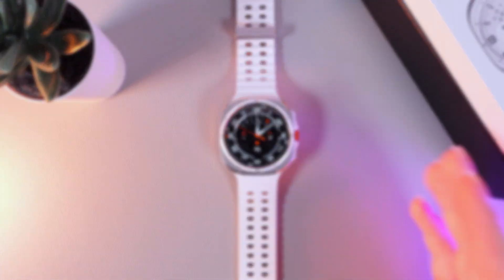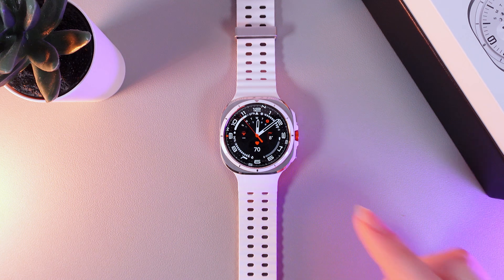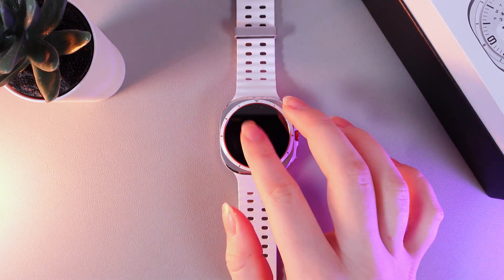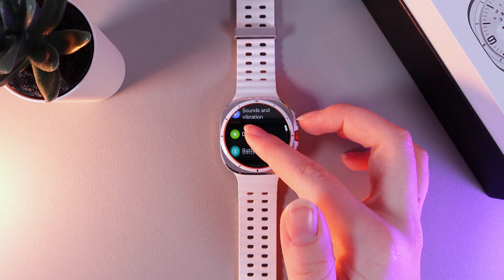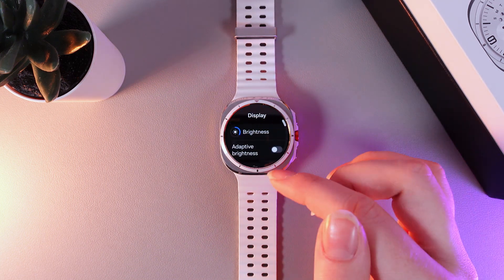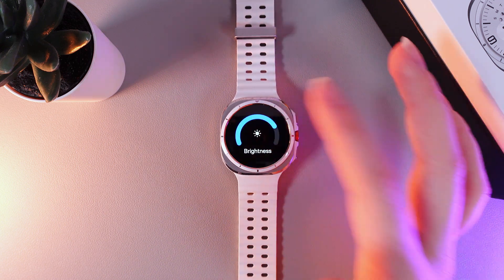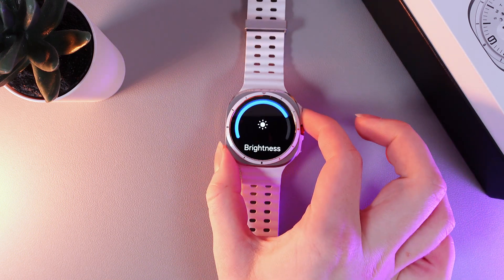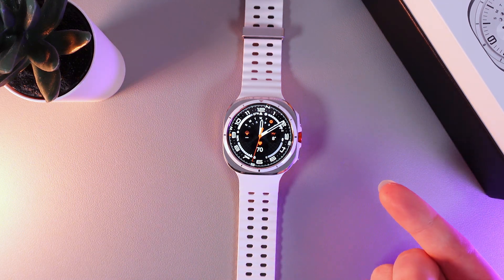How to Adjust Screen Brightness on Samsung Galaxy Watch Ultra: Must-Know Hacks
Learn how to adjust the screen brightness on your Samsung Galaxy Watch Ultra to suit your needs perfectly. In this detailed guide, we’ll walk you through the steps to enhance your viewing experience by customizing the brightness settings. Whether you're outdoors or in a dimly lit room, mastering this feature will ensure your display is always at its best. Discover how to get the most out of your Samsung Galaxy Watch Ultra with these essential tips.